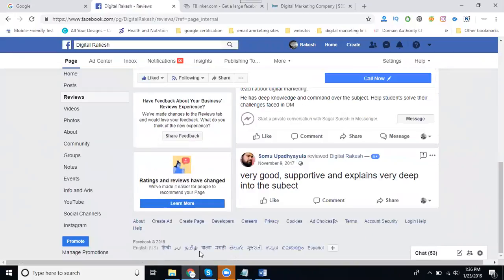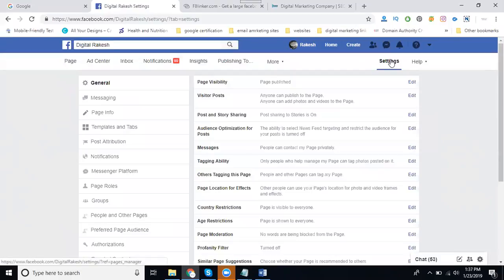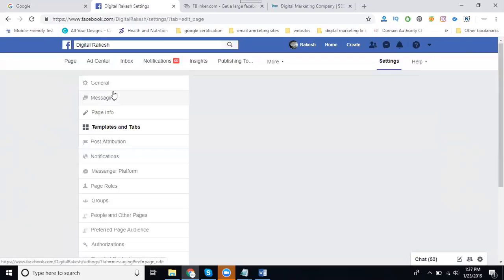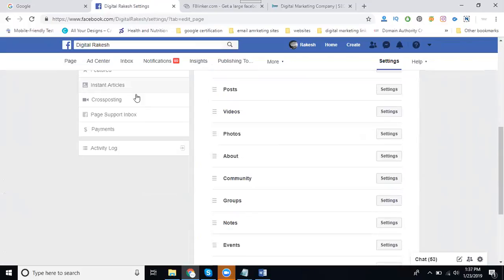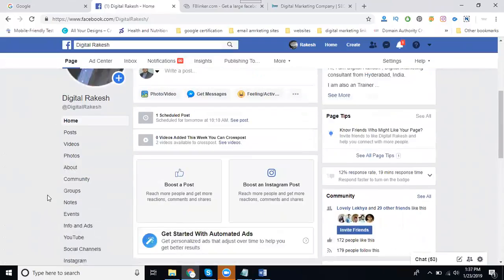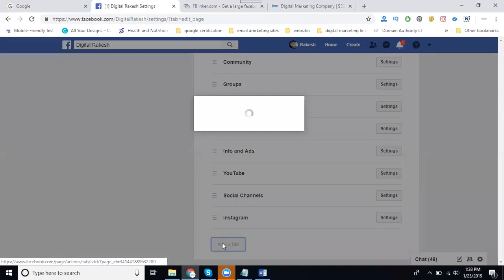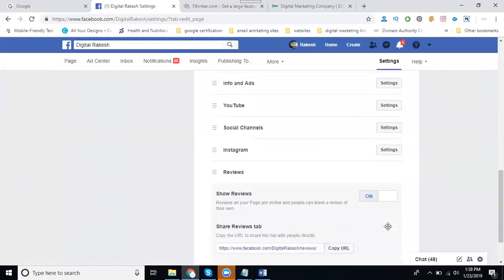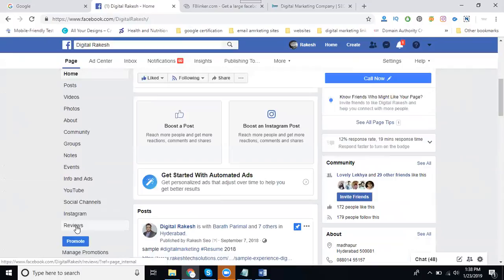How Do I Enable and disable Facebook Ratings And Reviews 2019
DigitalMarketing - Learn this video How Do I Enable and disable FacebookRatings And Reviews 2019 tutorials by digitalrakesh